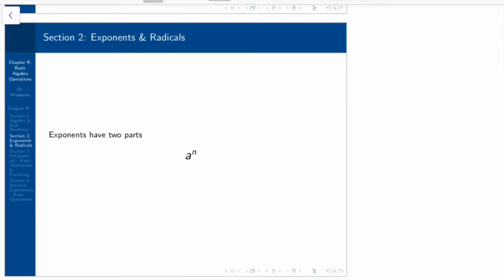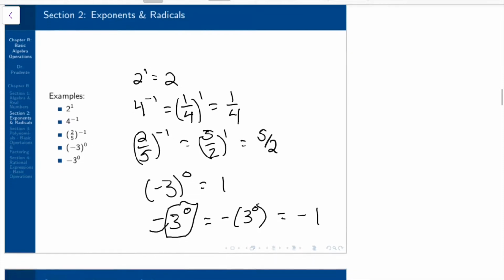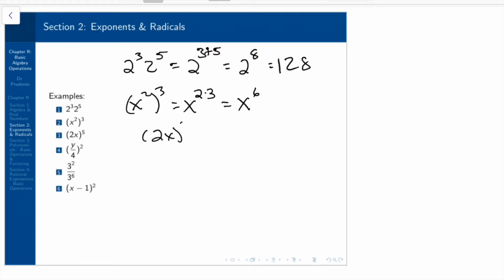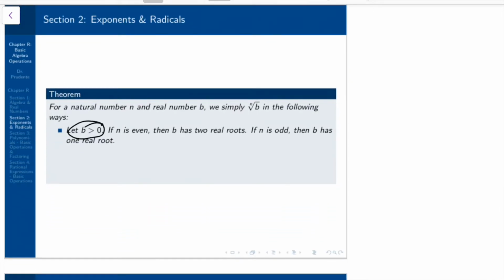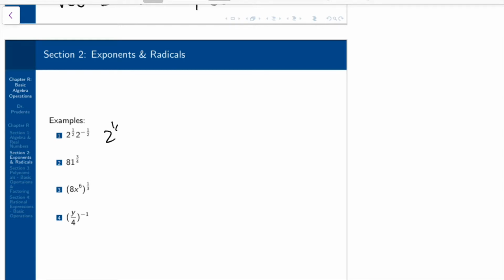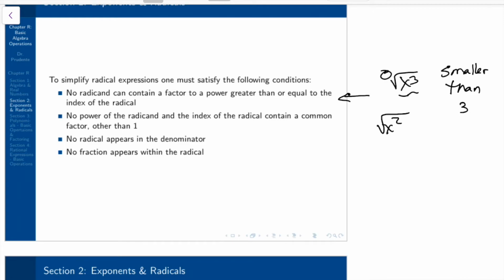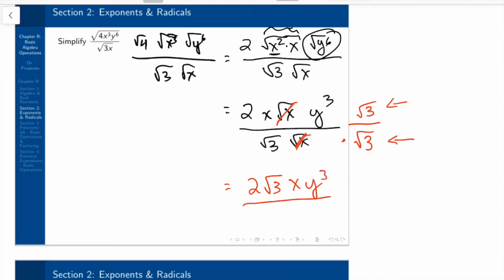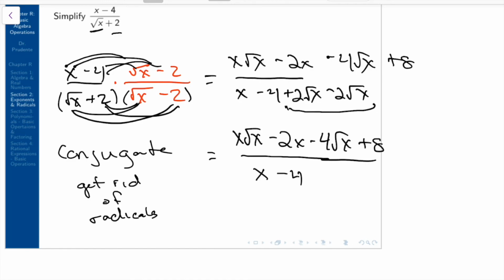Elementary Functions: Section R 2